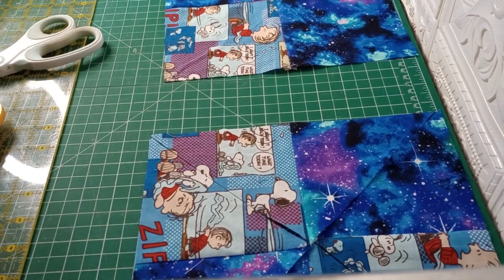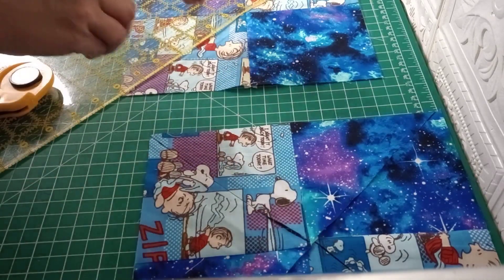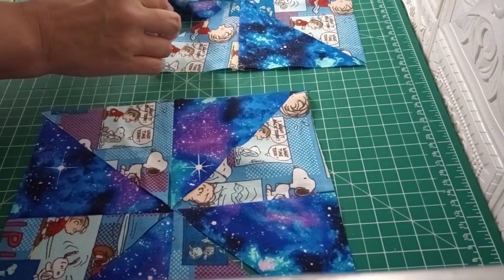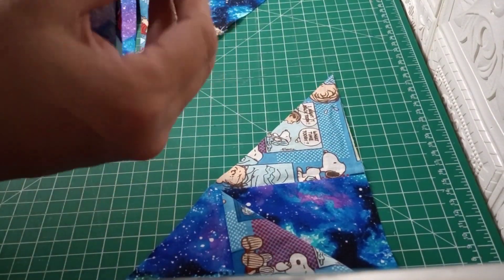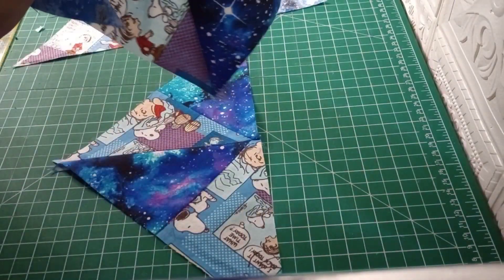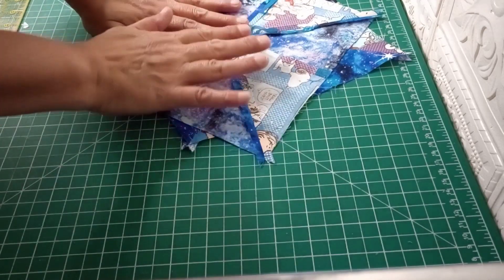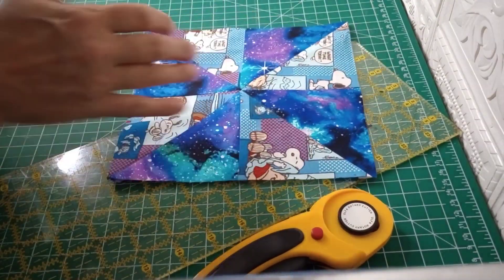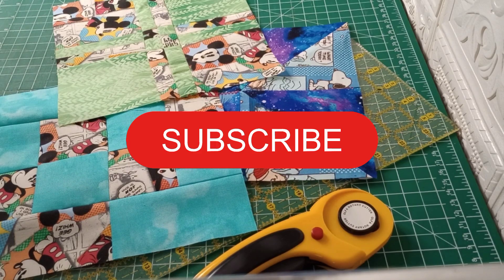Disappearing 4 Patch Series- Blocks #3 & #4! Charlie Brown!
Discovering windmills created with disappearing 4 patch quilt blocks! Charlie Brown, Snoopy, windmills, oh my!❣️
Musician:Alex Cap